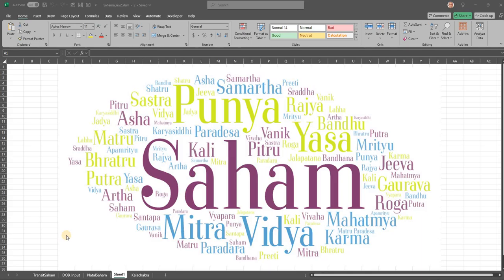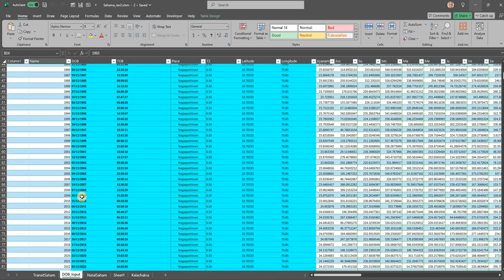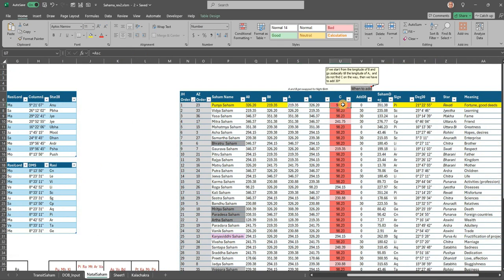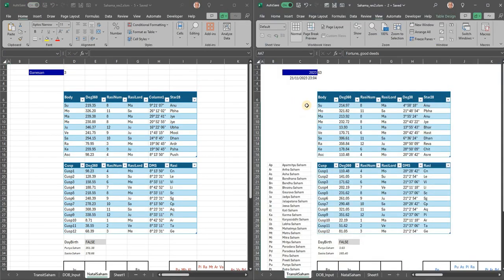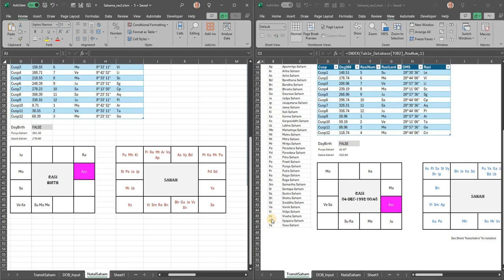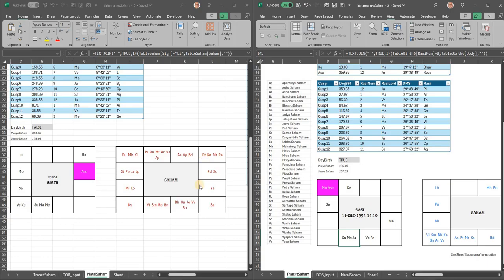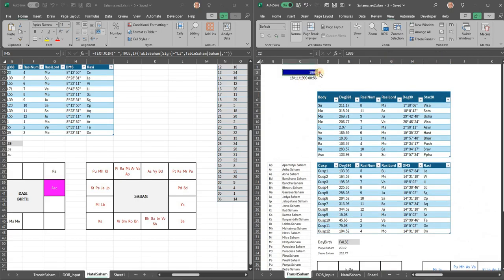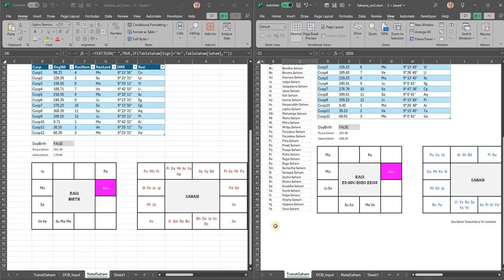Saham Sites in Excel’s Lights: Map Your Life’s Key Insights!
Sahams are significant calculated points in the 360 degree zodiac that relate to particular events or areas of life.
A table of Sahams along with their meanings and how to calculate them in Excel is provided  here.
Sahams are found by taking the longitudes of three points (A, B, and C) and using the formula A - B + C. This formula can be used in Excel to calculate the longitude of a Saham.
Sahams can be used in both annual and natal charts. For example, when Saturn or Rahu transits close to natal paradesa saham or jalapatana saham, one may go abroad.
Sahams are a valuable tool for understanding the timing of events in one's life. By calculating the Sahams for a particular chart, you can gain insights into when important events, such as marriage, travel, or career changes, are likely to occur.